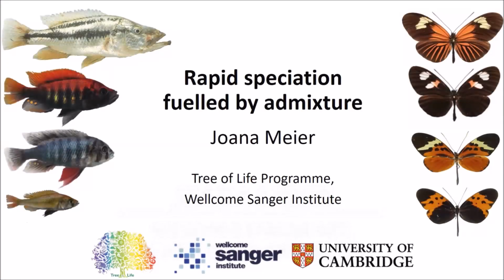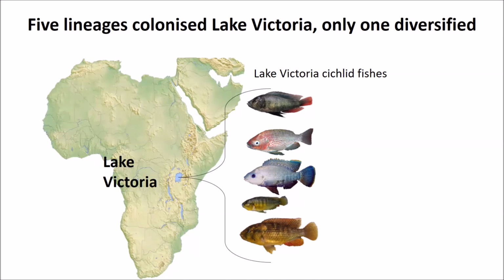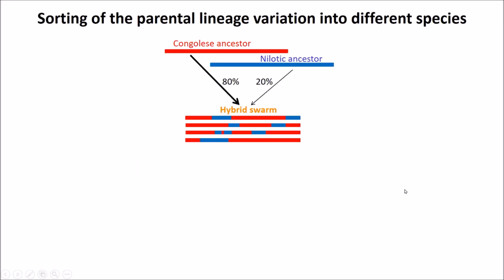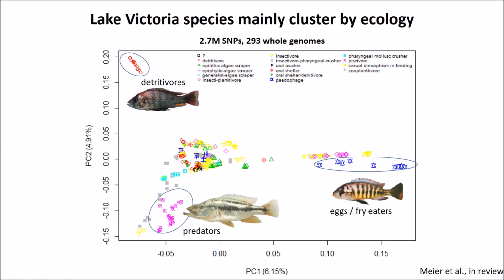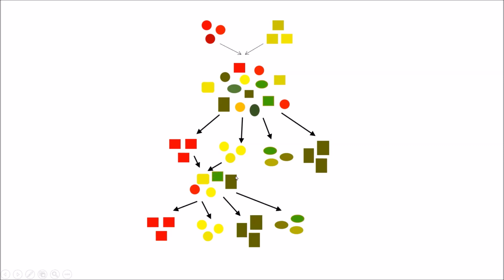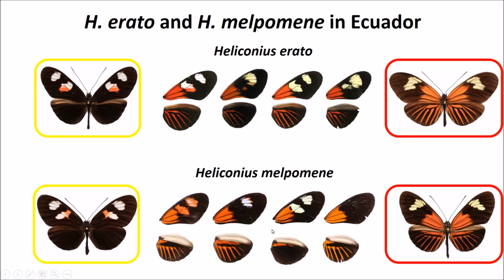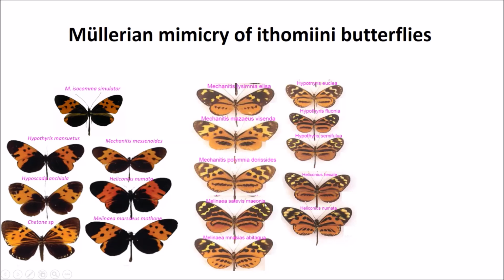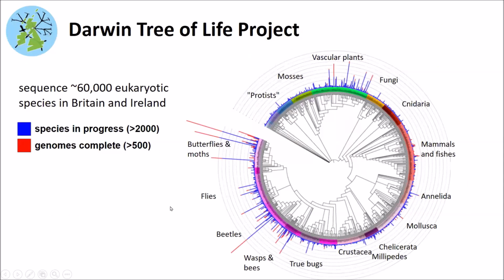Joana Meier - PopGen Vienna talk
Title: Rapid speciation fueled by admixture.